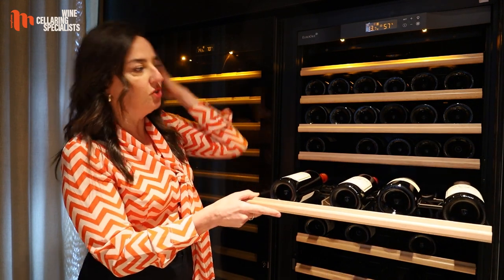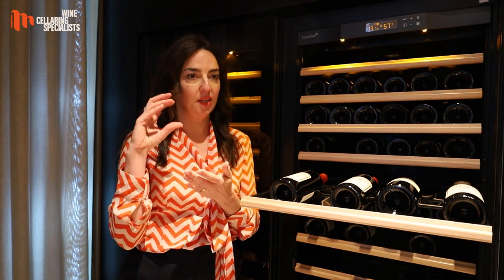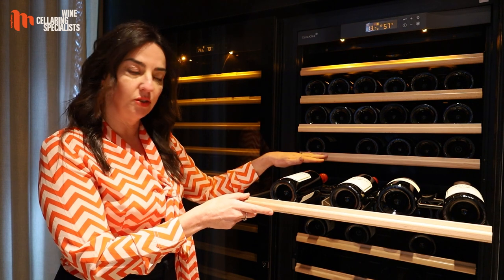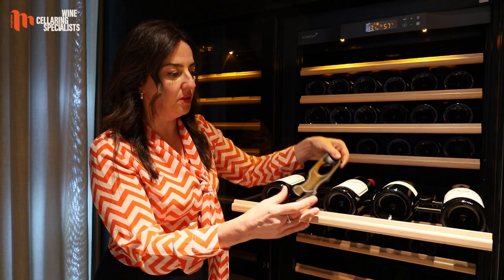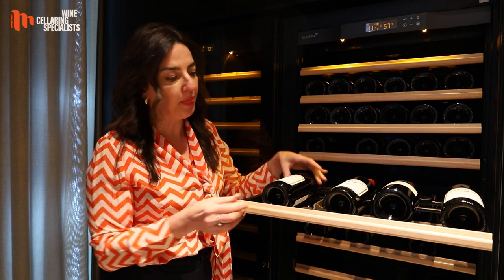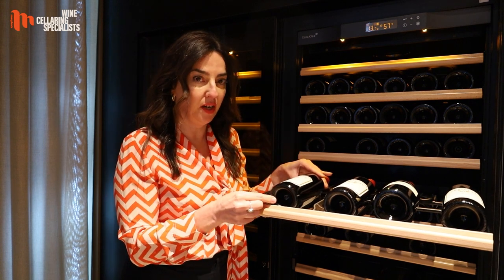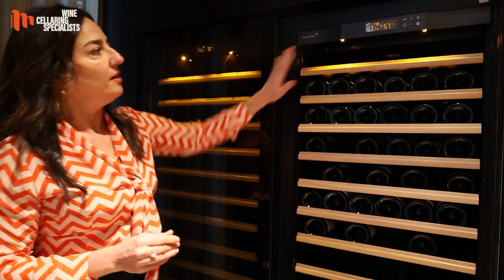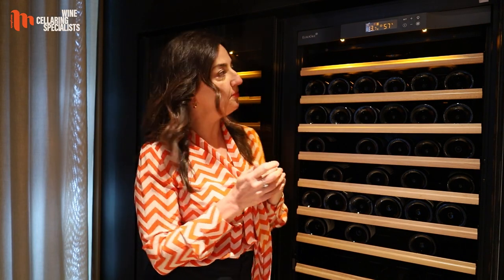EuroCave's Most Popular Wine Cabinet - Pure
Our most popular range of wine cabinets offering a variety of temperature options, ideal for cellaring and serving wines.

Pure wine cabinets combine the latest in technology, premium quality components, clever design, and a respect for our environment. A choice of finishes and features provides you with the ability to customise your cabinet to suit you and your wine collection.